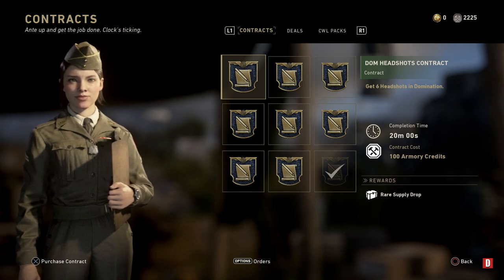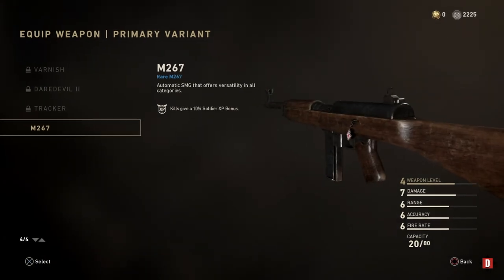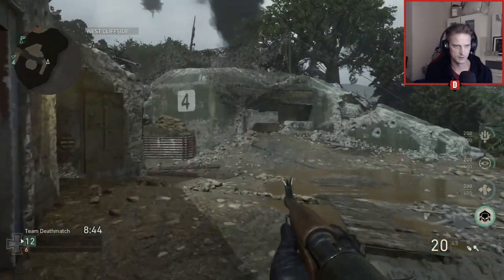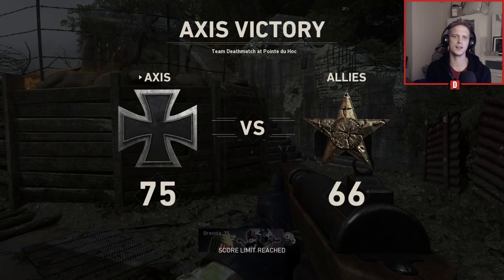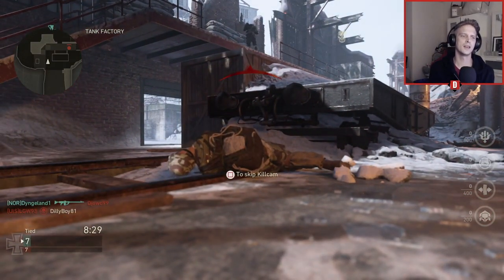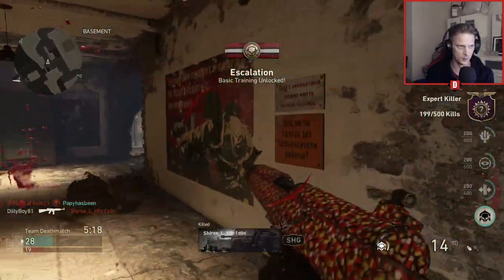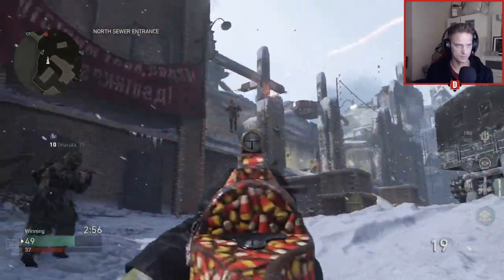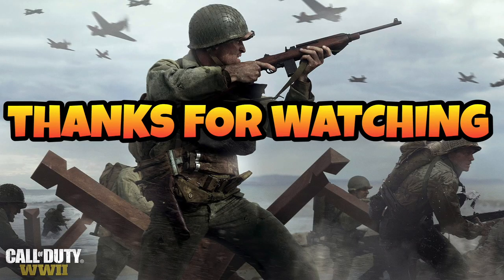New M267 Contract in COD WW2 (Call Of Duty WW2)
Hi everybody in todays video I will be going on to show you the new M267 Contract then going on to play some team deathmatch hope you enjoy!
cod ww2 new weapon update!
New DLC WEAPONS!
New cod ww2 update!
New M267 Contract!
cod ww2 New weapons!
cod ww2 new weapons gameplay!

I make weekly gaming videos and have a load of fun doing it.make sure you're checking out more of my videos and "SUBSCRIBE" to be notified every time I upload.Thanks-Enjoy the video :-)